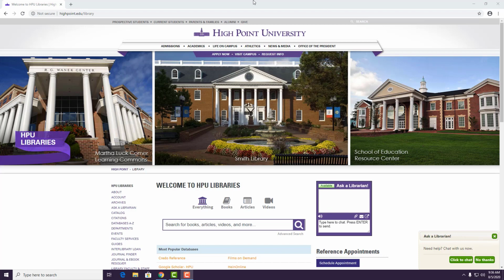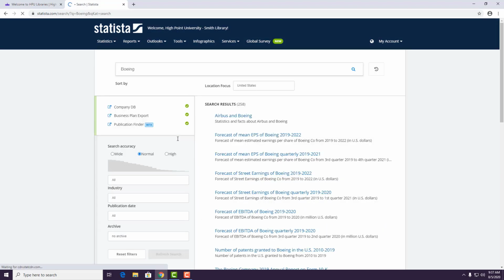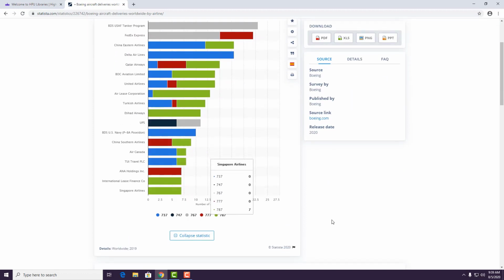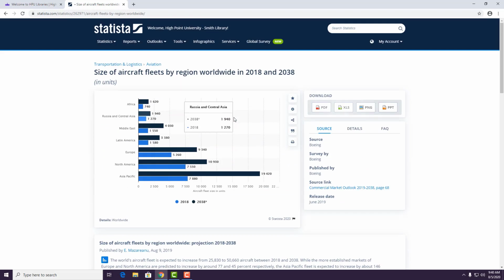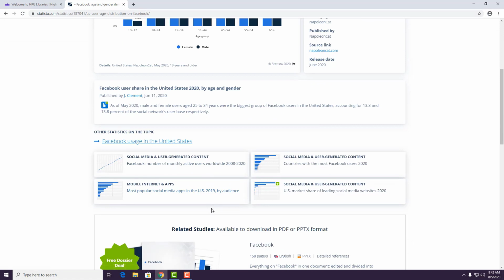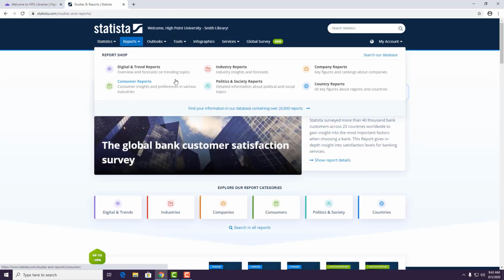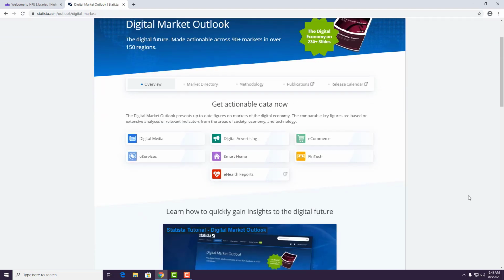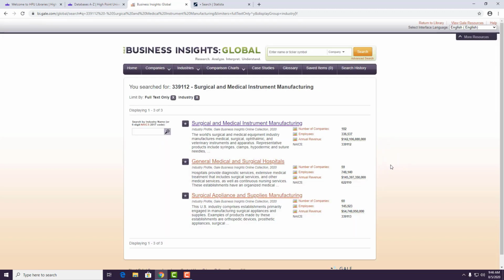Marketing Research Data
An introduction to finding marketing research data when doing market research. This is one of five short videos on methods of market research along with a demonstration of selected marketing resources from the High Point University collection.